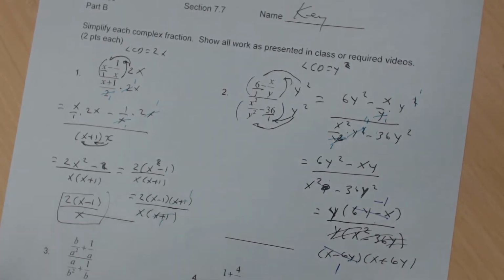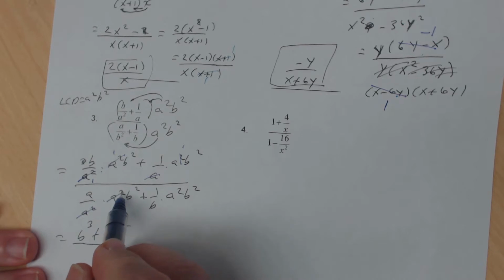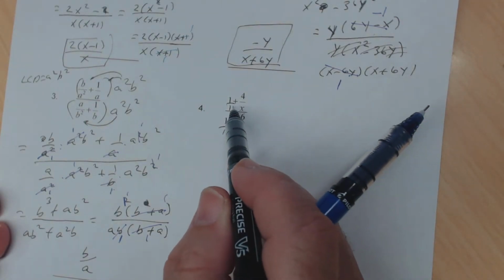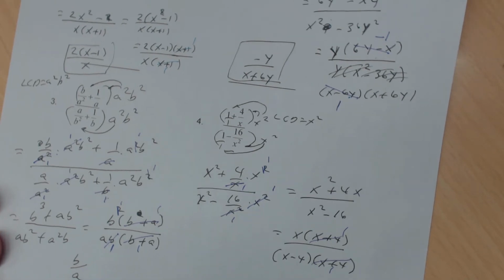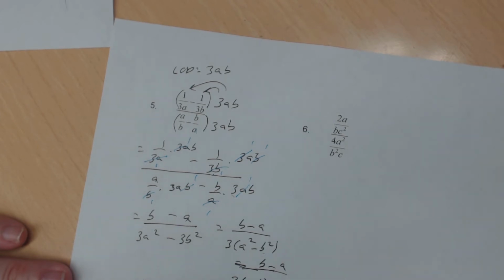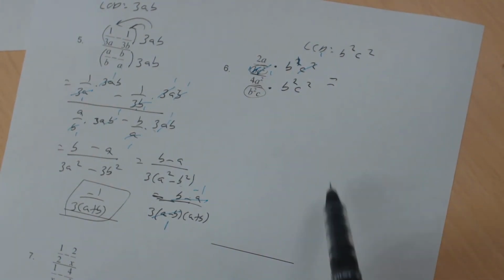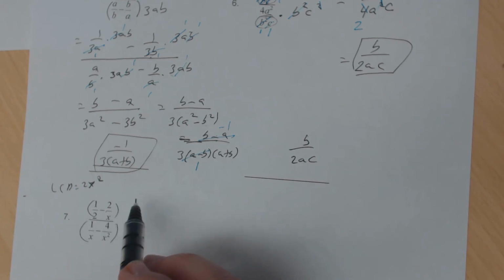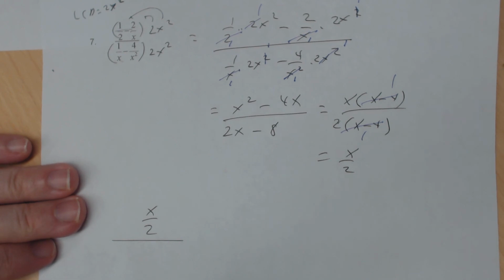sec 7 7 pb